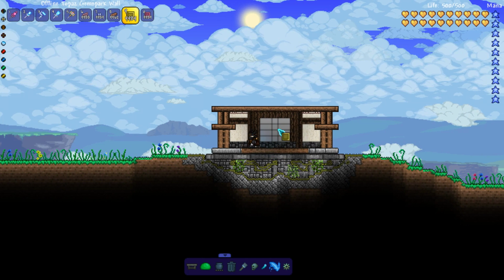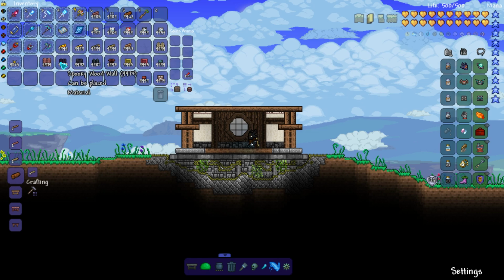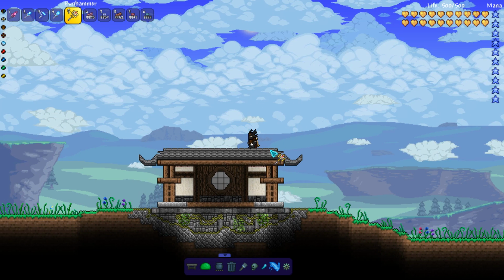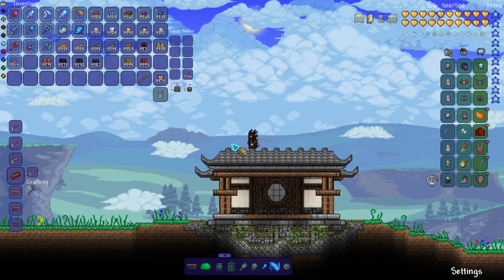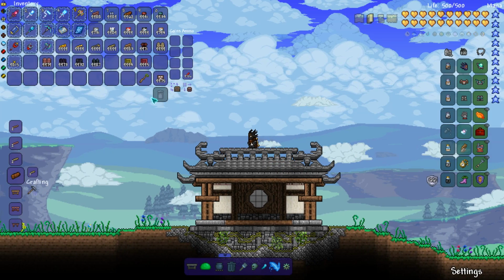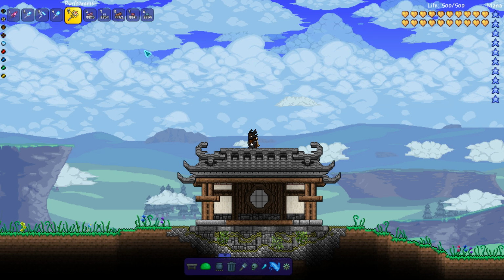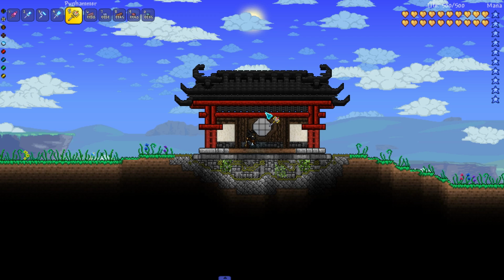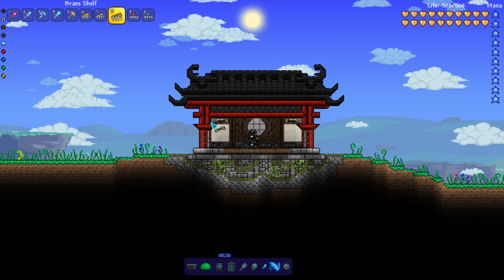Asian Inspired House | Terraria Build Tips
One of my most requested build tip topics. Let’s take a look at how I build Asian inspired houses!

Kawaii - Bad Snacks
Mizuki - Bad Snacks
Shibuya - Bad Snacks
Gold Coast - Bad Snacks